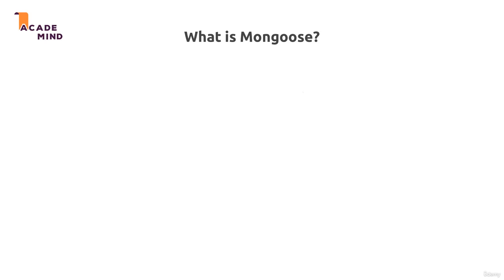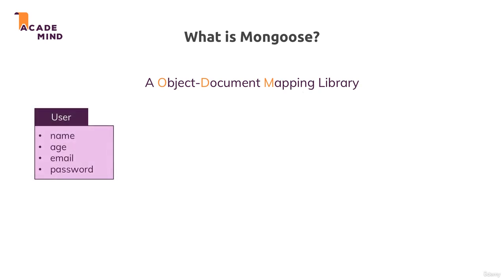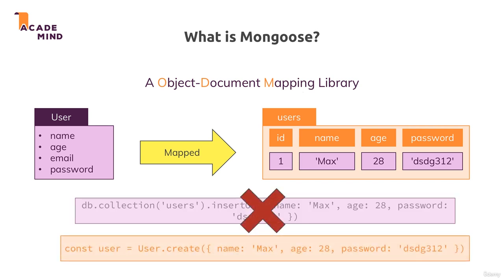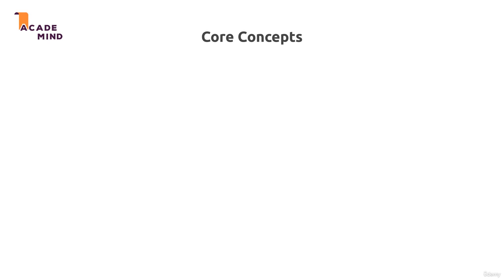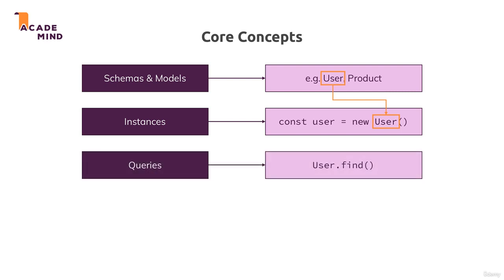What is Mongoose |Shop App/web | Mongodb | NodeJS The Complete Guide MVC, REST APIs, GraphQL, Deno